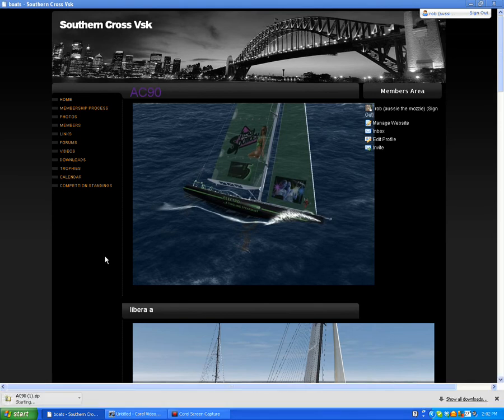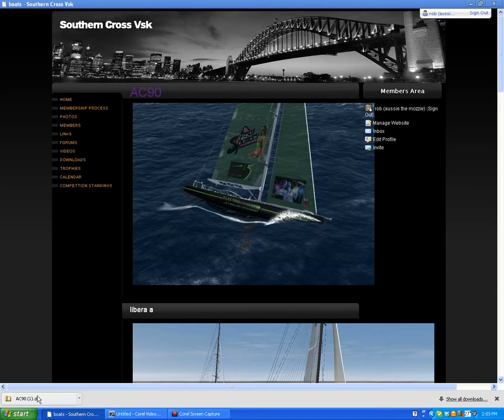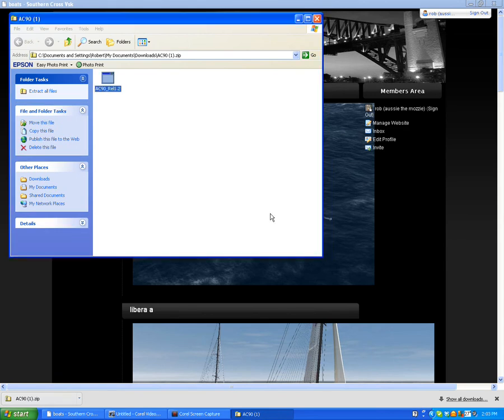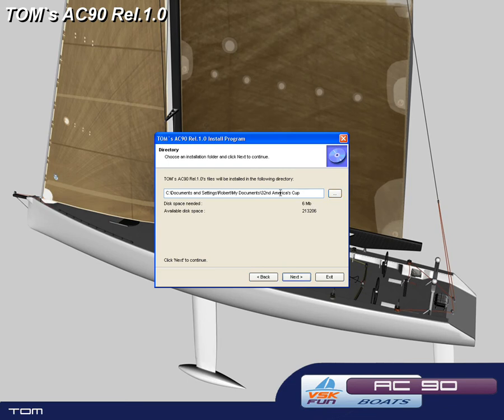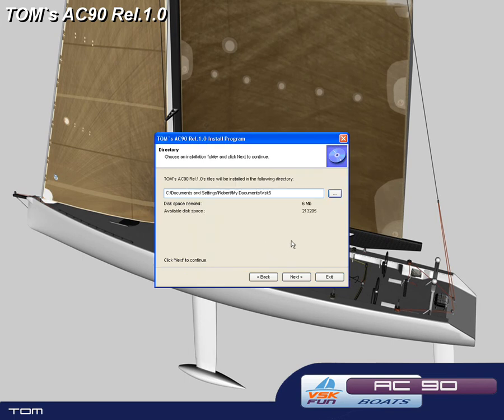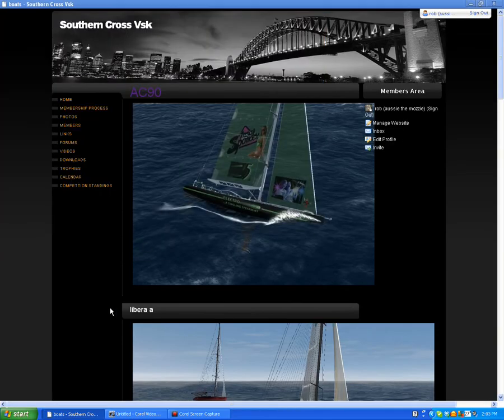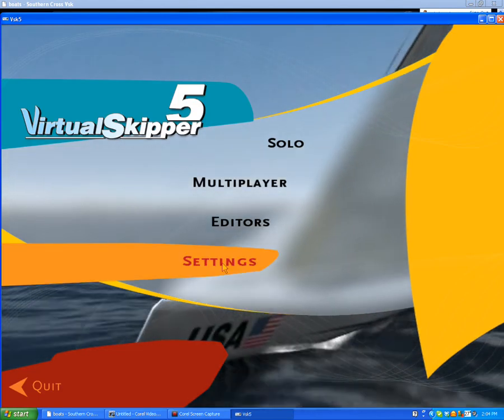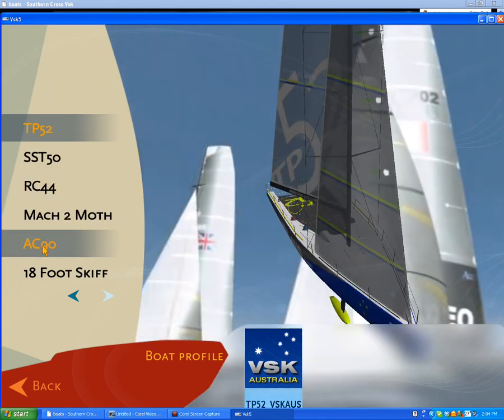Installing extra boats into vsk5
how to install an extra boat in vsk5